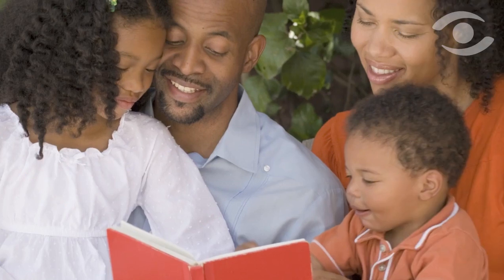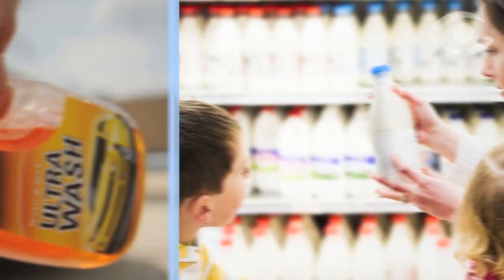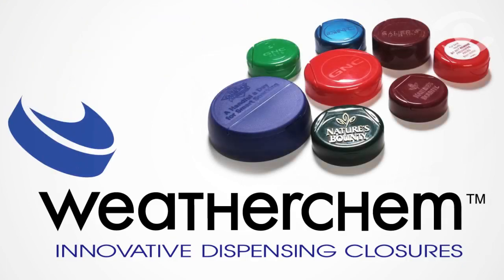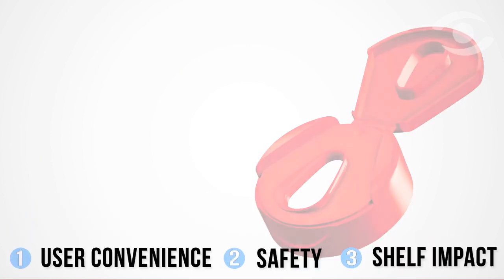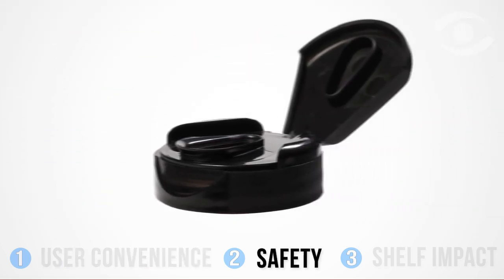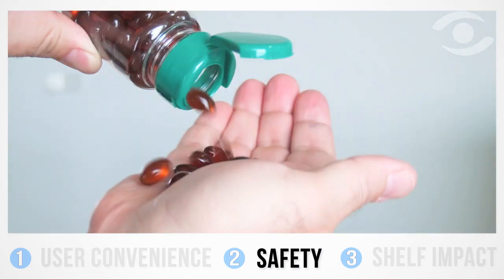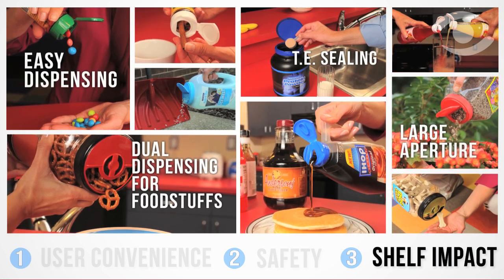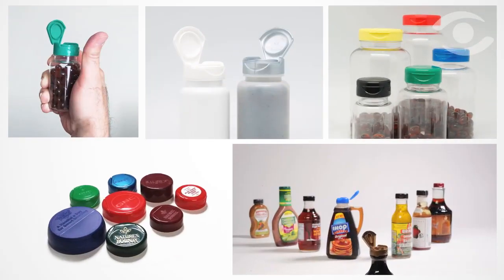Three Pillars of Excellent Package Design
Good packaging is one of the primary reasons a consumer will choose to purchase a product a second time - if the packaging is easy to open, perceived to be durable and sturdy, and easy to control the product pour, they'll be far more satisfied with the
overall consumer experience.

So, if one of the aims of package design is to create this positive experience for the consumer, are there common characteristics that can be found in some of the industry's most successful packaging concepts?

to learn more about our plastic caps and closures, and how we can help you with your package design needs.